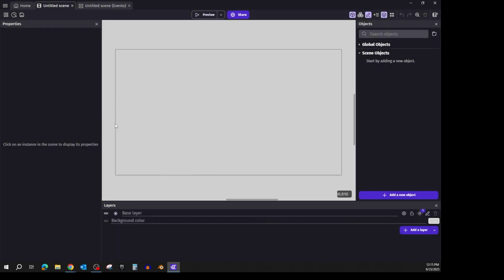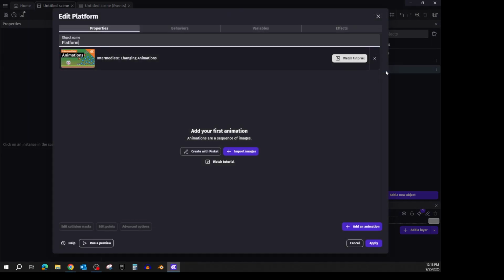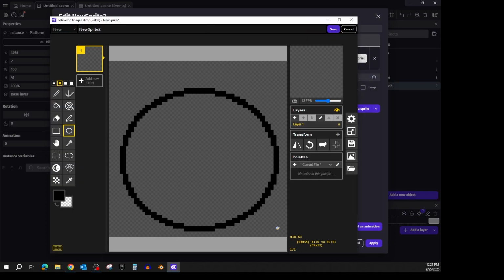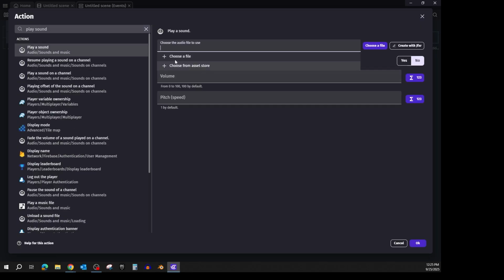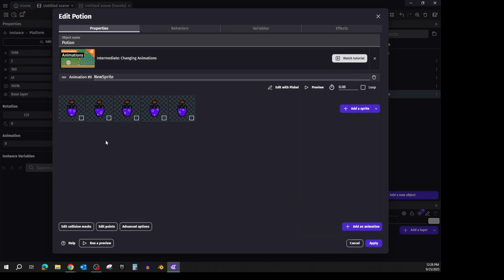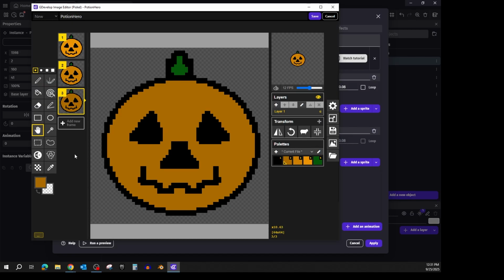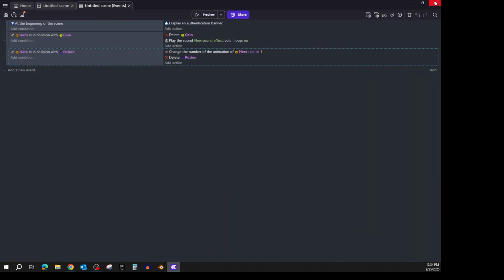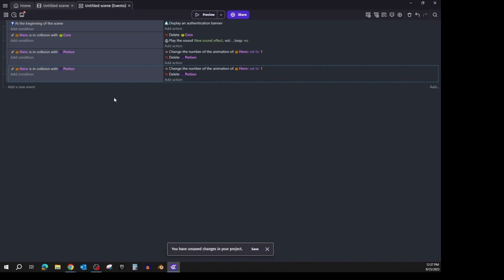GDevelop 2025 Lesson 1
Halloween Game